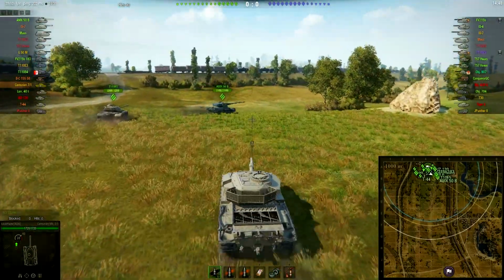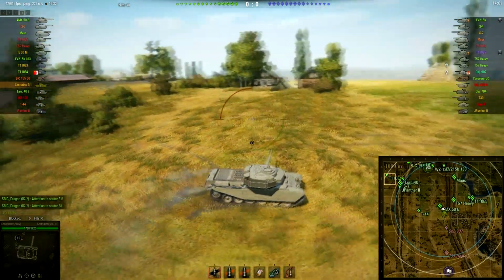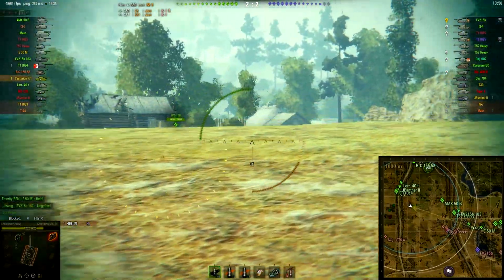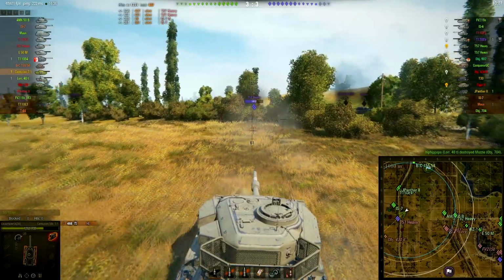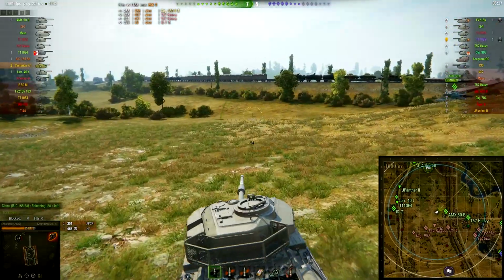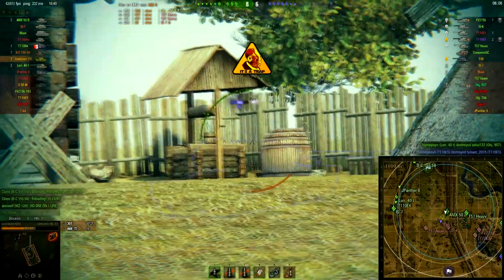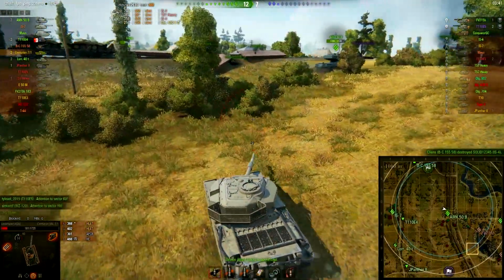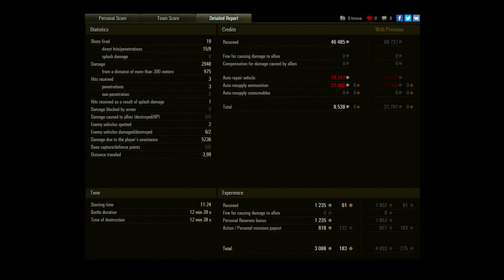World of Tanks - Aggressive Support (Centurion Mk. 7/1)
EPIC carry in the CENTURION 7/1 in World of Tanks! What's big as a barn and cheeky as a sparrow? It's the Centurion 7/1 of course - ridge warrior at its finest... Friday World of Tanks fun times!